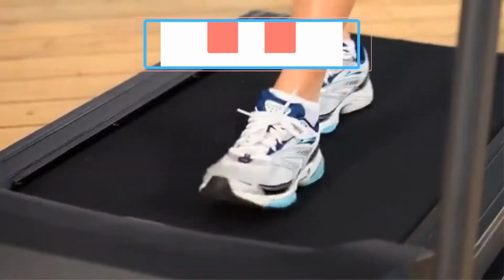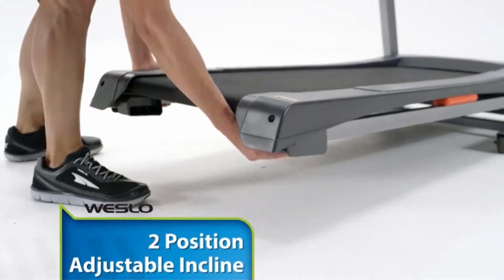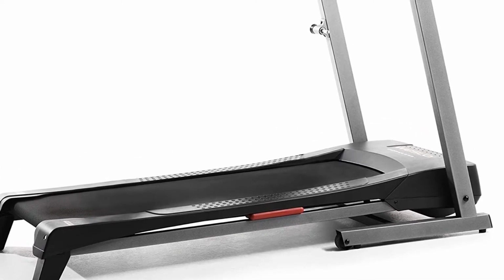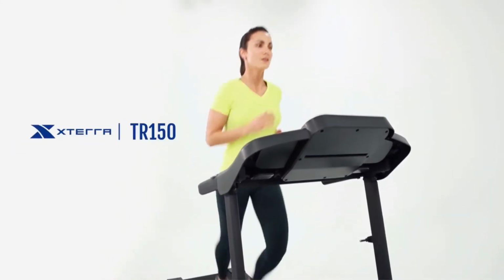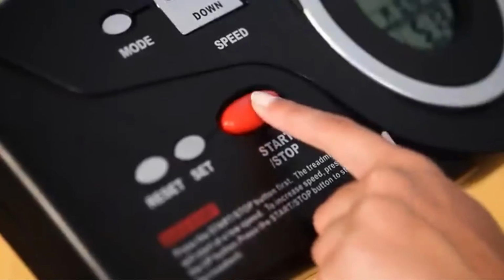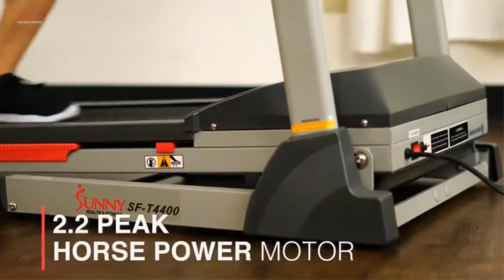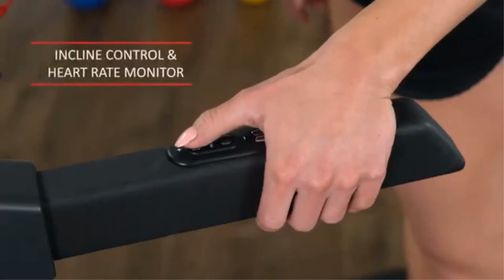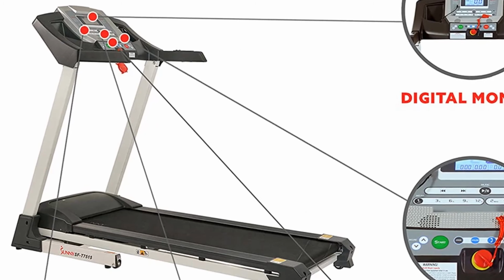✅Top 5 Best Treadmills Under $400-You Can Buy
📌Product Link📌: “ad”
1. Weslo Cadence G 5.9 2.5 HP Treadmill.
2. XTERRA Fitness TR150 Budget Treadmill.
3. Exerpeutic Treadmill.
4. Sunny Health & Fitness Treadmill.
5. Sunny Health & Fitness Treadmill.

Hey guys in this video we are going to be checking out the Best Treadmills Under $400. You Can Buy Right Now. We made This List Based On Our Personal Opinion and hours of research & we have listed them based on the type of features and Price. We have Included options for every type of user so whether you are looking for the best budget.

What is the best treadmill under 500?
What is the best inexpensive treadmill?
What is the best brand of treadmill for home use?
What is the best treadmill under $600?
What does a decent treadmill cost?
Does treadmill use a lot of electricity?
Why you shouldn't buy a treadmill?
Should you unplug your treadmill when not in use?
Do I need a special outlet for a treadmill?

      owners.